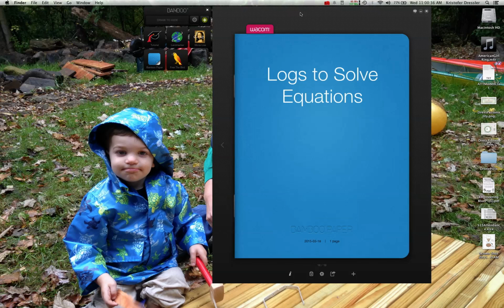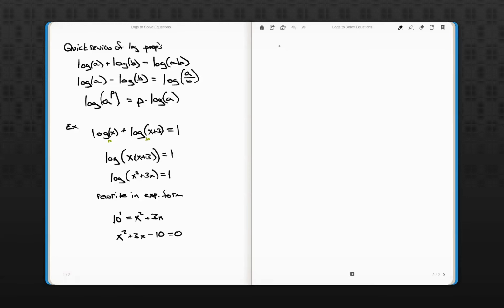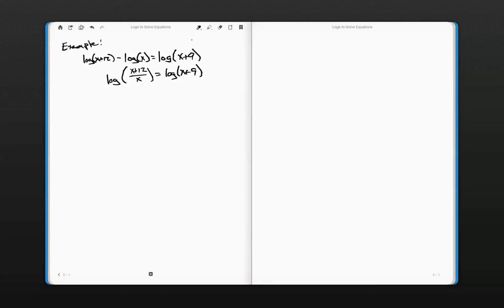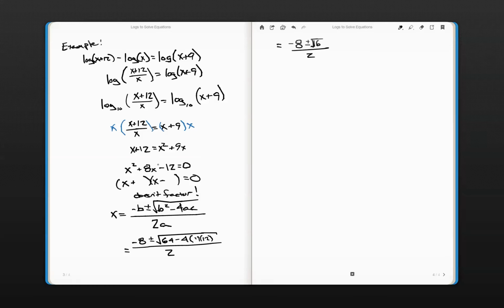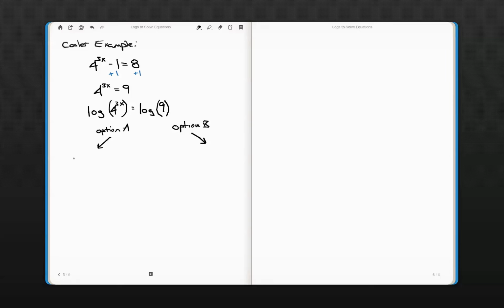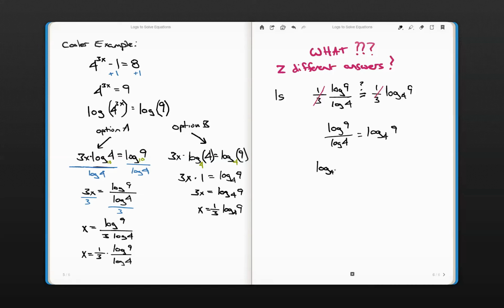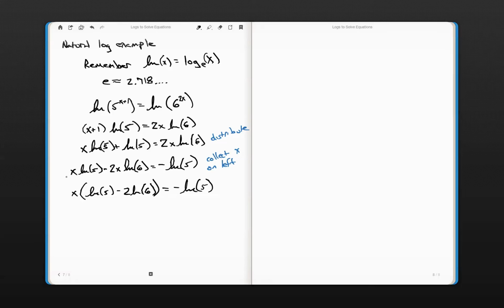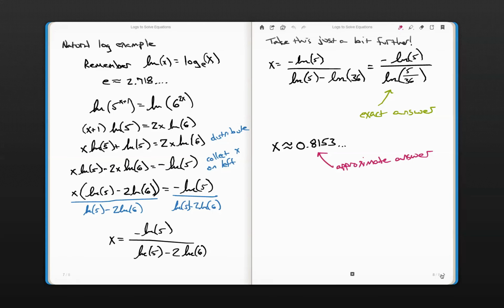Solving Equtions with Logs